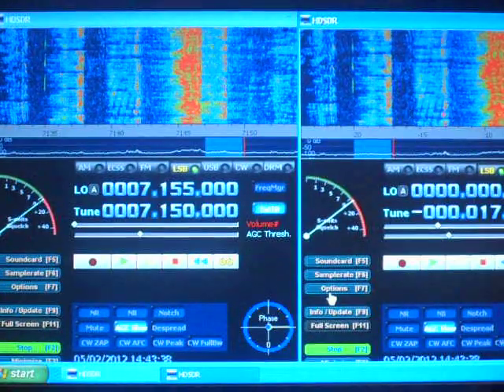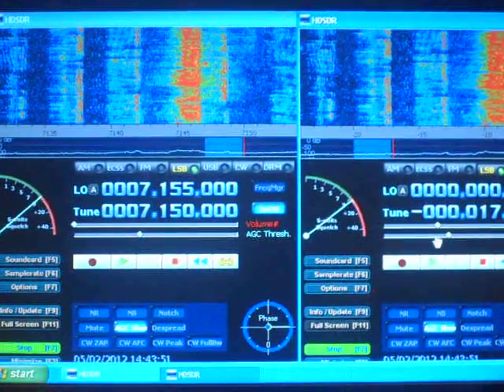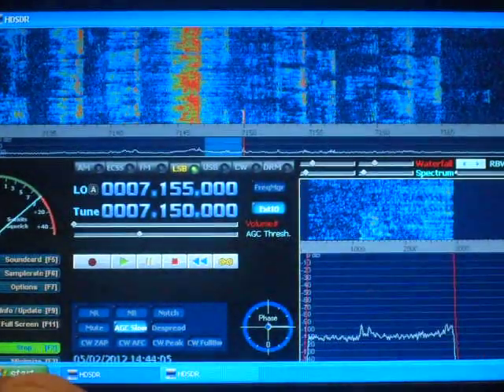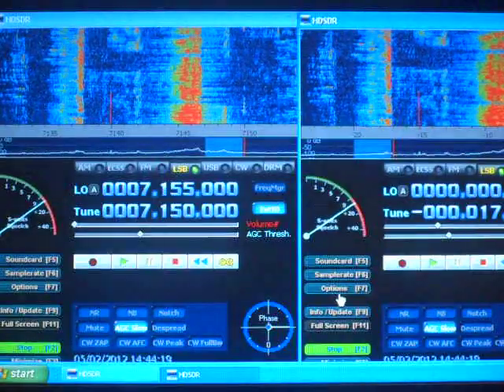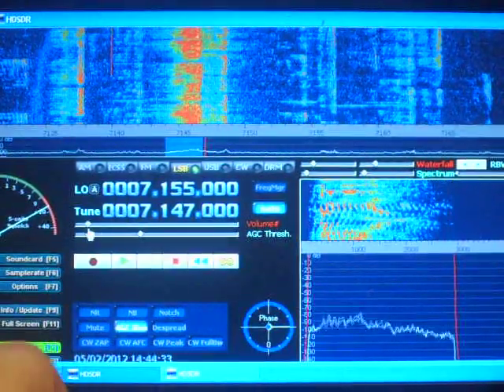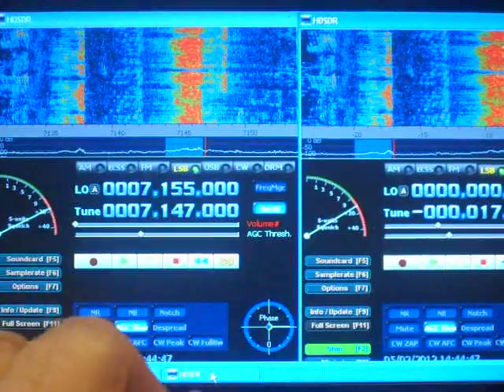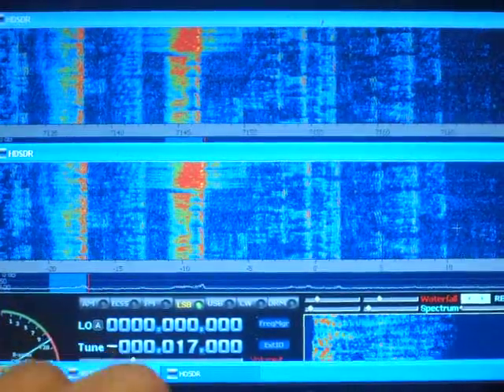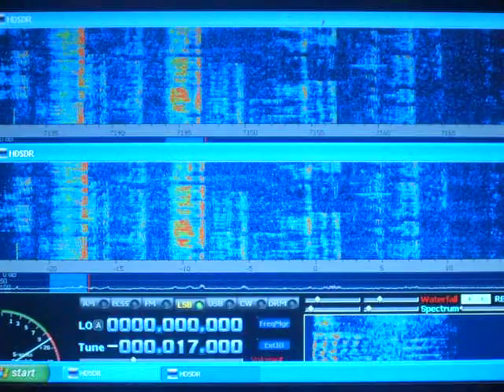SDR-4 receiver using it's internal and an external sound card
This video shows a new upgrade to the Cross Country Wireless SDR-4 receiver to add a socket to feed an external sound card. Two sessions of HDSDR are shown, one running with the internal SDR-4 sound card, the second with a Creative Extigy sound card. Only one receiver is used. It's possible using two sessions to run split receive operation within the same 48 kHz segment. You can also directly compare the performance of the internal sound card with the Creative Extigy 24 bit sound card.
Both HDSDR sessions are shown running on a Compaq Mini netbook running with a CPU load of 90%.